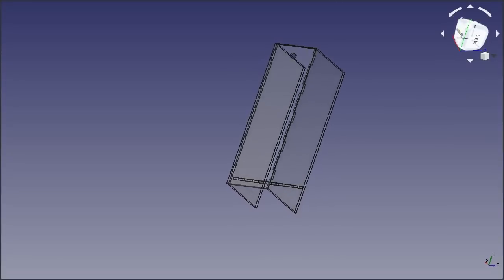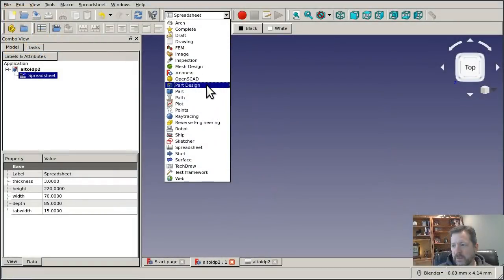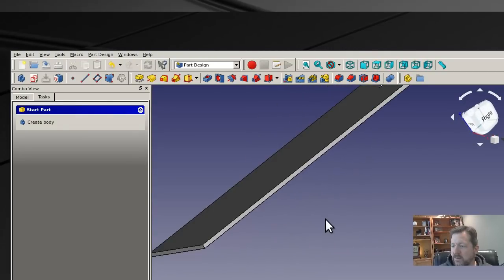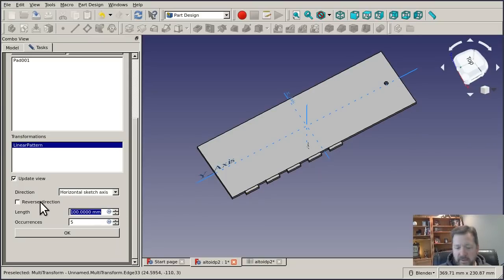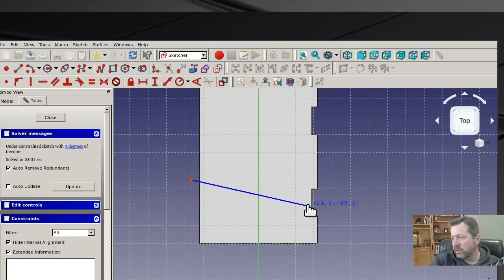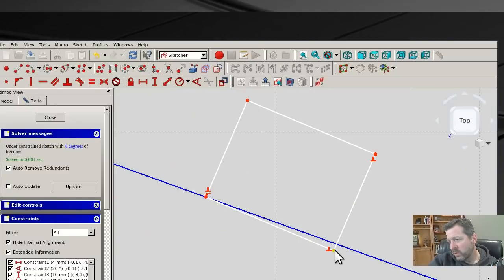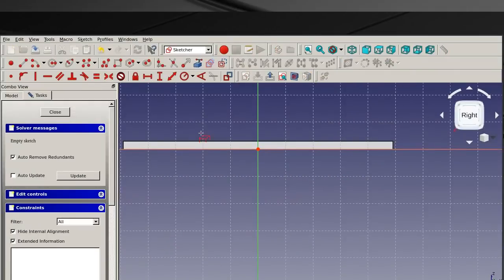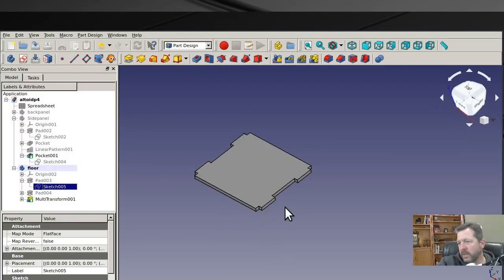Laser-cut finger joint box (end-to-end) - Part 1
This is part 1 (of 3) of an end-to-end build.  In this part, we'll use the spreadsheet and part design workbenches to model the parts of the box so the final design can be controlled with a couple parameters in the spreadsheet.